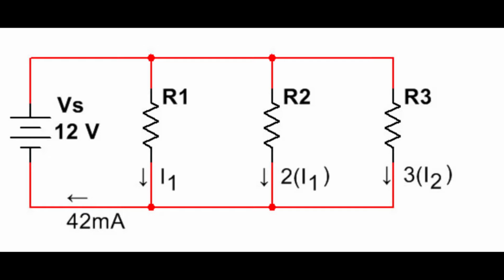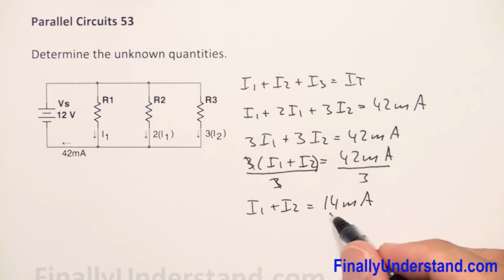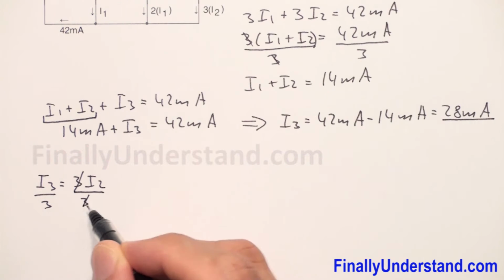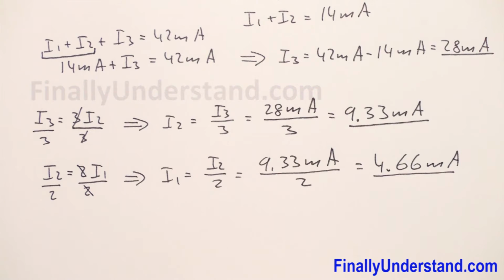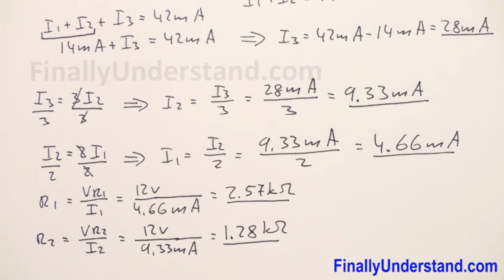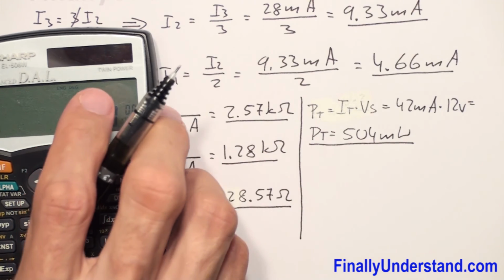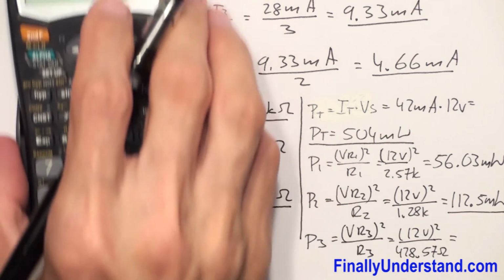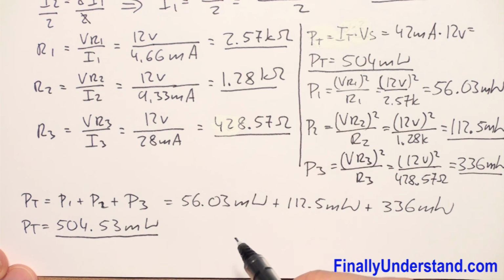Determine the Unknown Quantities in Parallel Circuits | Step-by-Step Circuit Analysis 53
In this tutorial, we explore how to determine the unknown quantities in a parallel circuit using fundamental circuit analysis methods. Perfect for students learning the basics of electrical engineering and electronics.

What you’ll learn:
How to solve for missing voltages, currents, and resistances in parallel circuits
Step-by-step methods for analyzing electrical networks
Applications of Kirchhoff’s Laws, current division, and circuit rules
Clear, simple explanations to strengthen your understanding

This lesson is designed for exam preparation, classroom practice, and anyone who wants to build confidence in solving parallel circuit problems.